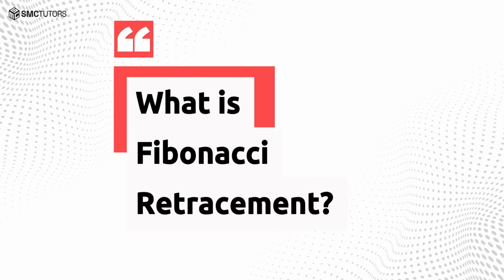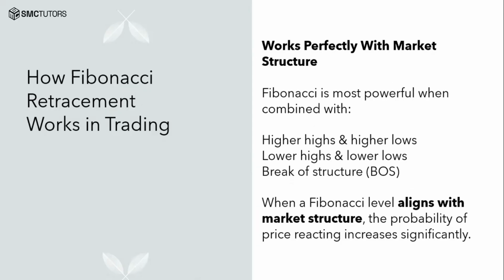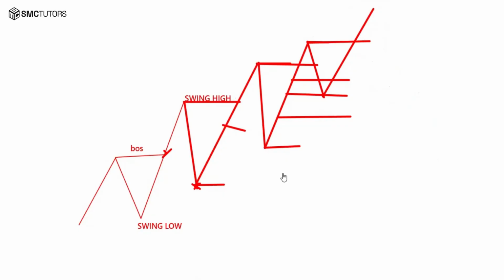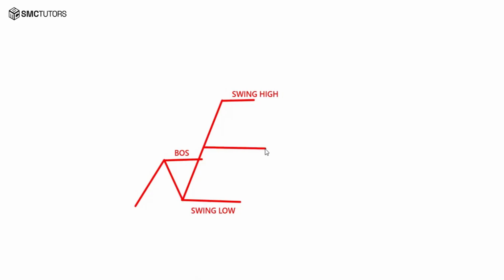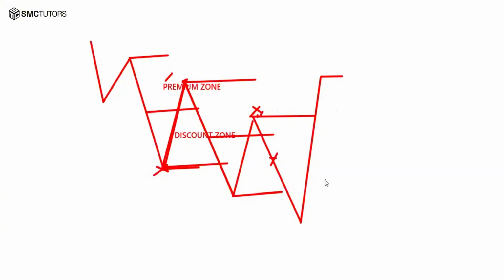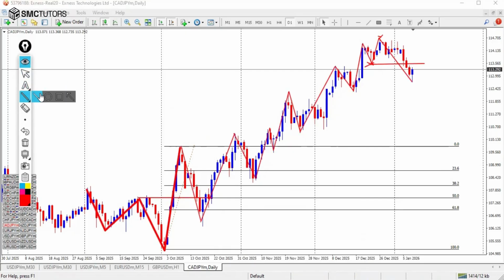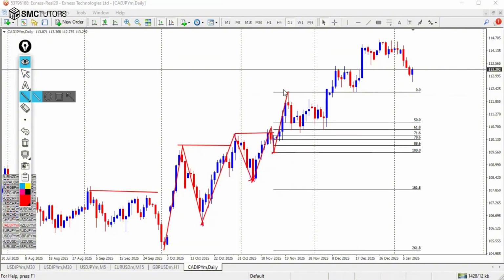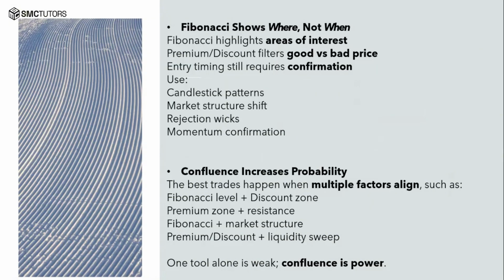Fibonacci, Premium and Discount Explained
Ever wondered how professional traders know exactly where to buy or sell during a trend? This tutorial explains how to use Fibonacci retracement, premium, and discount zones together to identify powerful pullback entries, time your trades better, and stop chasing the market.

Timestamps:
0:00 – 1:00 → Introduction — What Fibonacci retracement is and how it helps you identify pullback zones in trending markets.
1:00 – 3:00 → How the Fibonacci Tool Works — Explanation of Fibonacci as a support/resistance mapping tool, and how it applies differently in uptrends vs. downtrends.
3:00 – 6:00 → Fibonacci in Market Structure — Learn how to combine Fibonacci with structure (higher highs/lows or lower highs/lows) to identify entry points.
6:00 – 9:00 → Drawing Fibonacci Retracements — Step-by-step guide on how to draw the Fibonacci tool correctly in both bullish and bearish markets.
9:00 – 12:00 → Premium & Discount Explained — Understanding how premium means “expensive” and discount means “cheap” based on recent price movement.
12:00 – 15:00 → Applying Premium and Discount Zones — How to divide market structure using 50% as the midpoint, identify buy zones (discount) and sell zones (premium).
15:00 – 18:00 → Trading Logic — Learn the logic behind buying in discount and selling in premium, plus how to confirm entries with structure and candlestick patterns.
18:00 – 20:00 → Practical Fibonacci Adjustment — How to modify Fibonacci settings on MetaTrader 4 or TradingView, removing unnecessary levels above 50%.
20:00 – 23:00 → Real Chart Examples — Practical chart demonstration of how to use Fibonacci in both bullish and bearish setups, showing pullbacks into discount or premium zones.
23:00 – 25:00 → Dynamic Fibonacci Updates — How to move the Fibonacci tool along new impulsive legs as the market evolves and structure shifts.
25:00 – 26:20 → Final Takeaways — Patience, structure-based trading, and waiting for price to reach your Fibonacci level for high-quality entries.